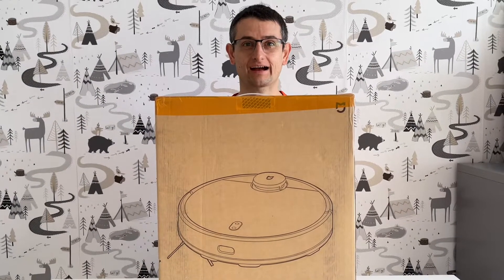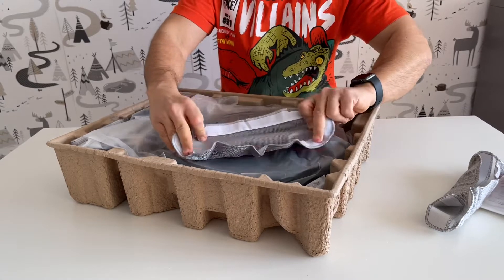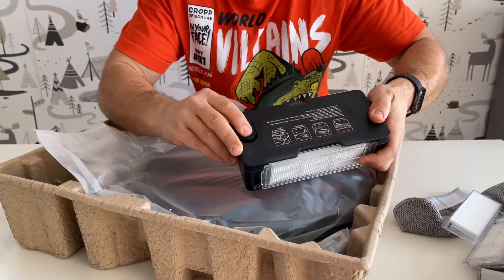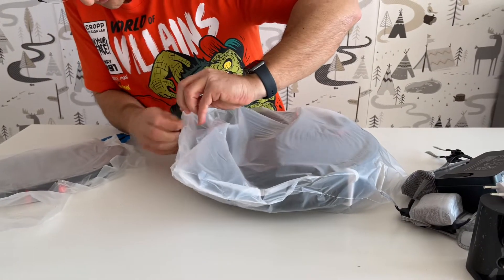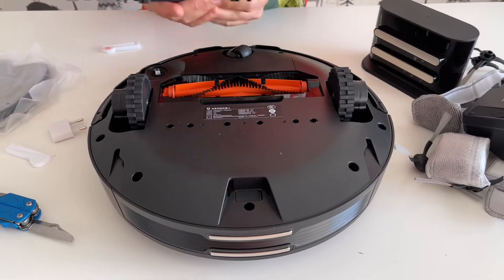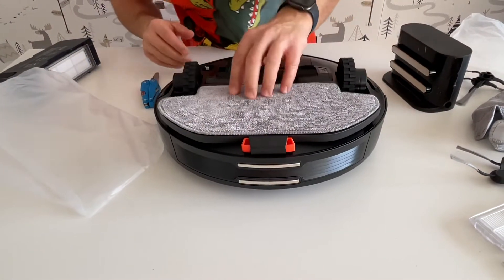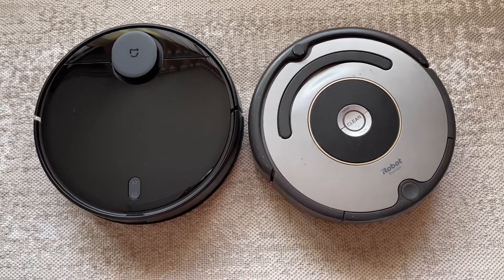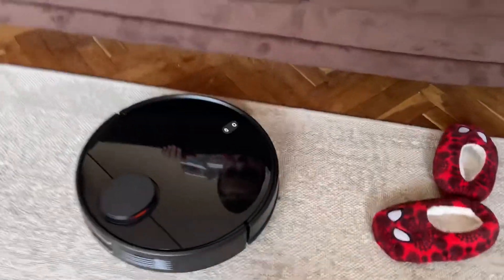How Good is the XIAOMI Sweeping Mopping Robot Vacuum Cleaner STYTJ02YM?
My brother just received it’s  XIAOMI Sweeping Mopping Robot Vacuum Cleaner STYTJ02YM vacuum cleaner and I was eager to unbox it. It’s a nice robot vacuum that can also mop your floors. It was for around 250 euro and it comes with a lot of spare brushes, filters and accessories.